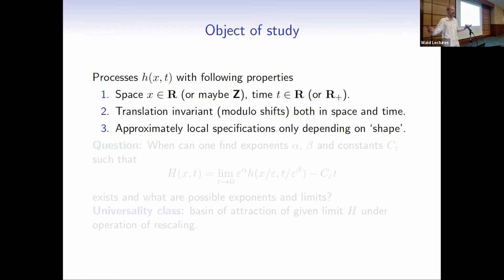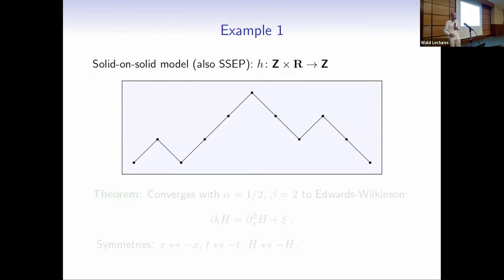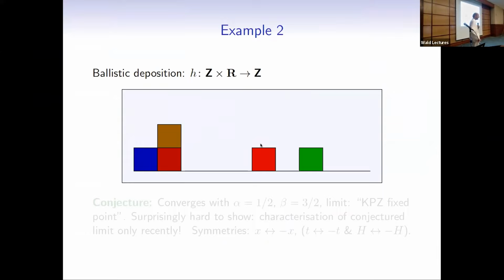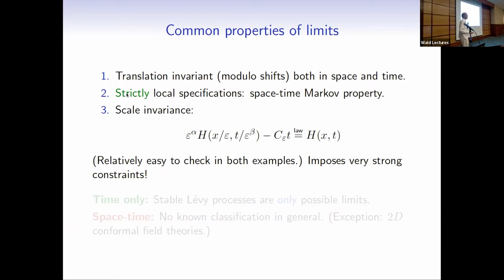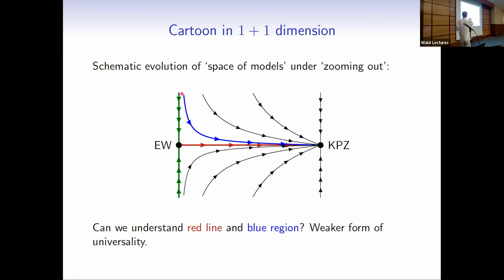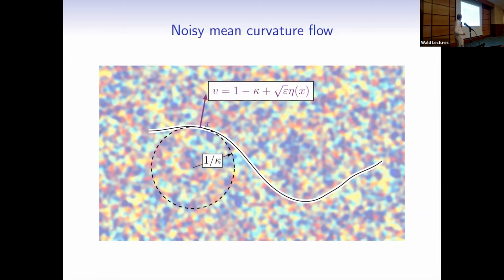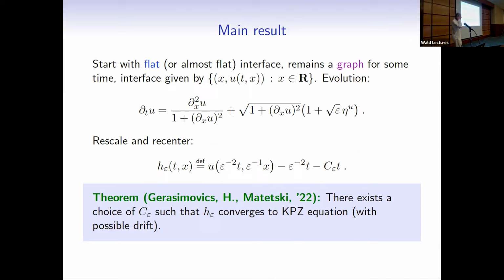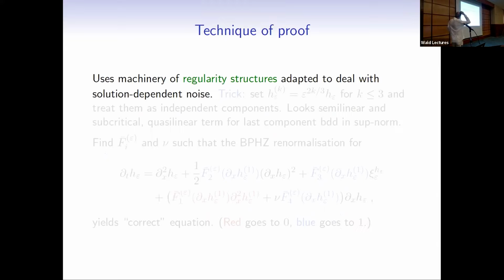IMS Wald Lecture I: "Universality and Crossover in 1+1 Dimensions (Part I)" Martin Hairer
IMS Wald Lecture I:
"Universality and Crossover in 1+1 Dimensions (Part I)"
Martin Hairer